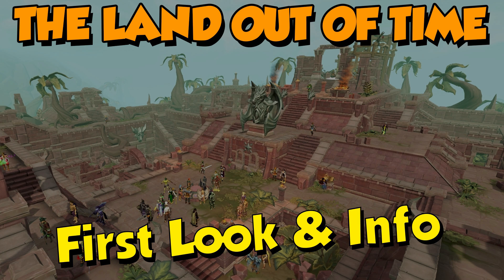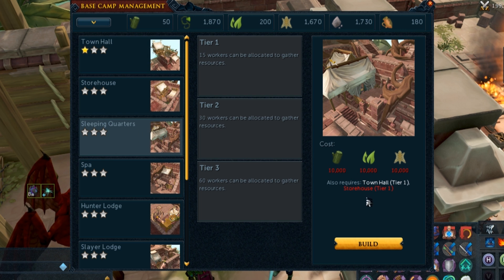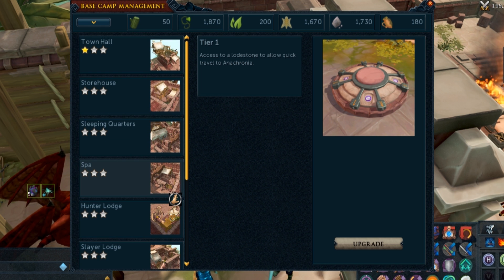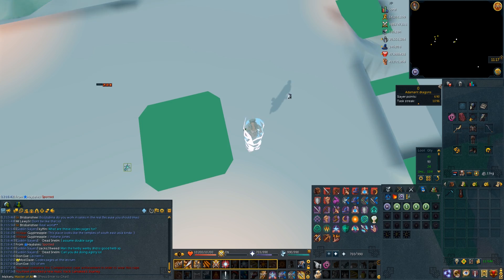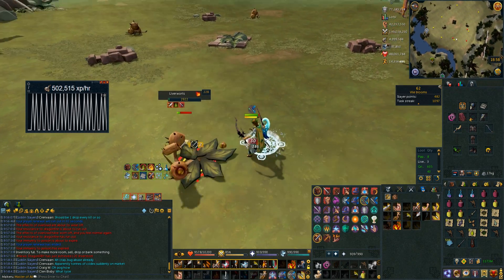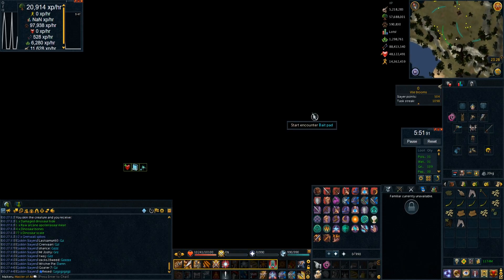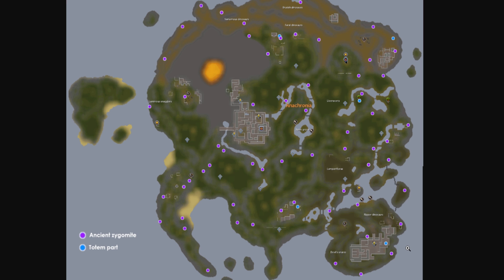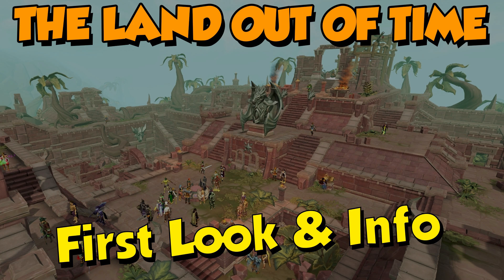New! Land Out of Time! First Look & Info! [Runescape 3] Loads of new content!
This is my video on the new island Anachronia. The new update for the land out of time hit the game today (8th July 2019) and it comes with so many awesome new pieces of content! I comment on tons of the new features, items and activities you can do while taking a first look and giving some advise! I will make separate more detailed guides for each activity over the course of this week!